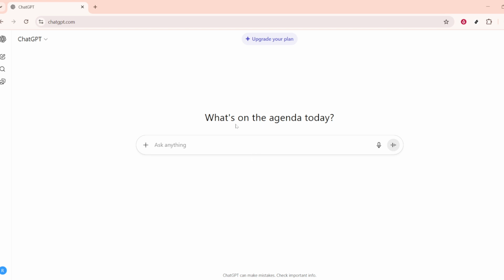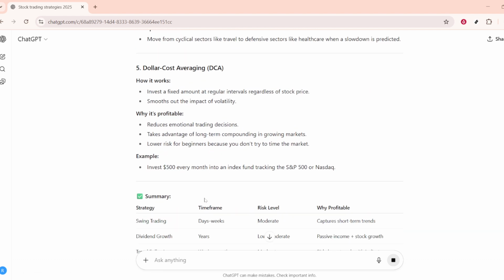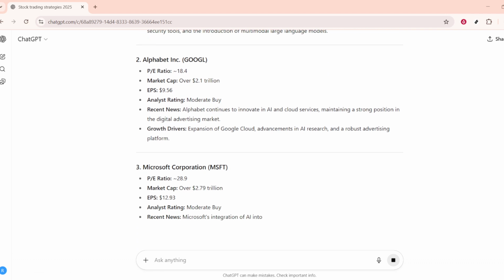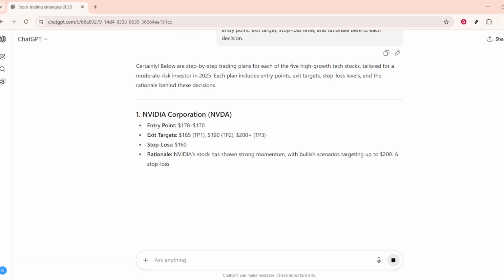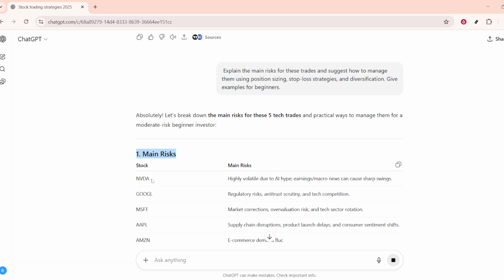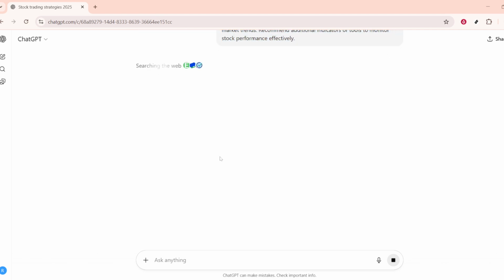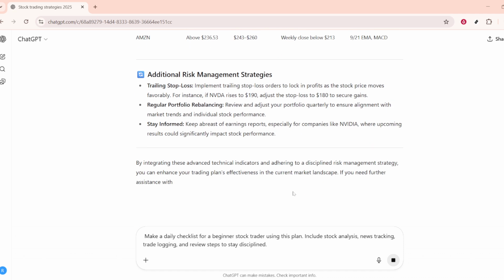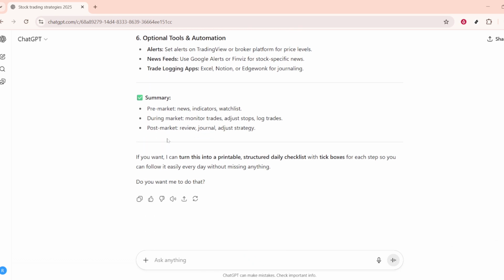How to Trade Stocks Using ChatGPT Full Guide